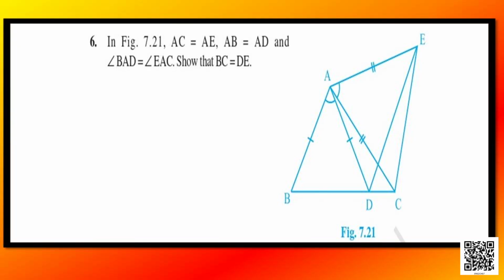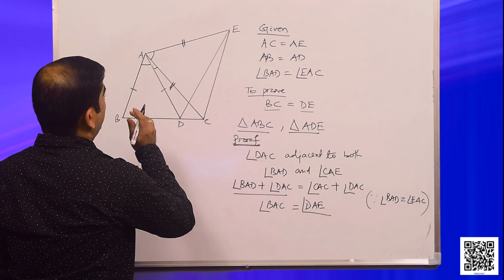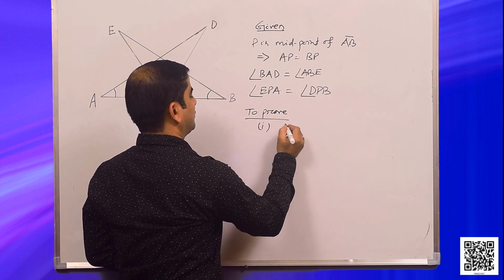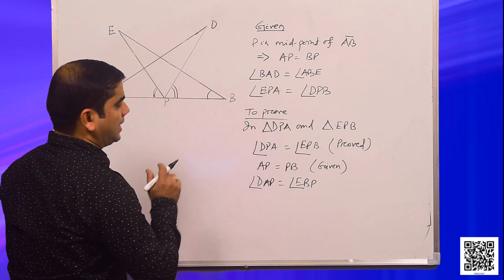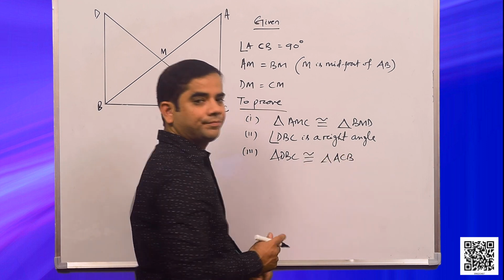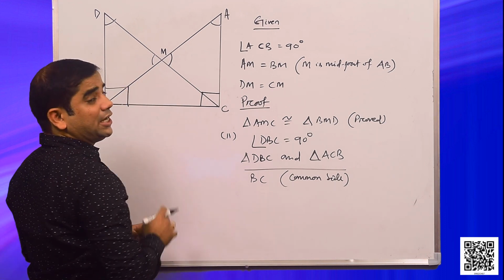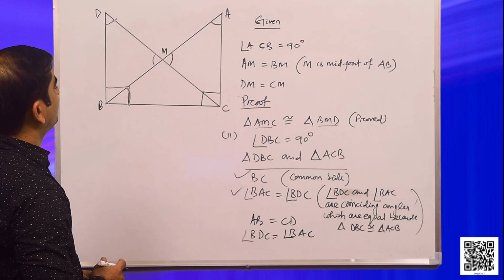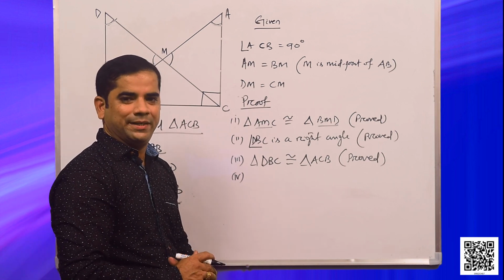CBSE Class 9 Mathematics ( गणित ) - Triangle - Part 4 ( त्रिभुज - भाग 4 )